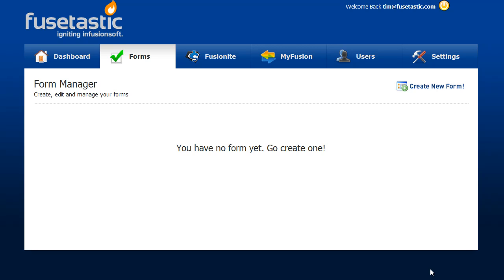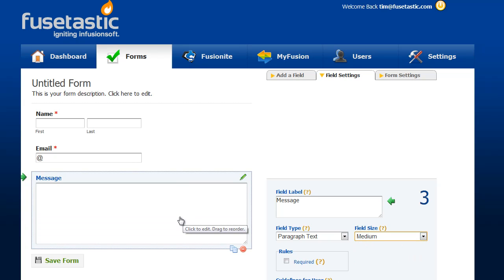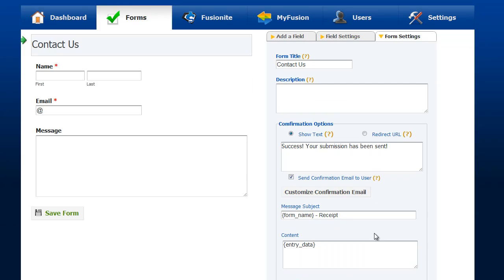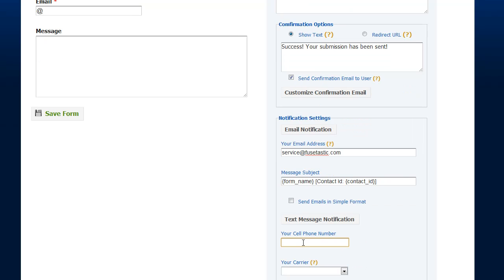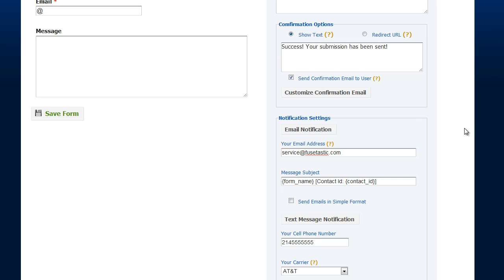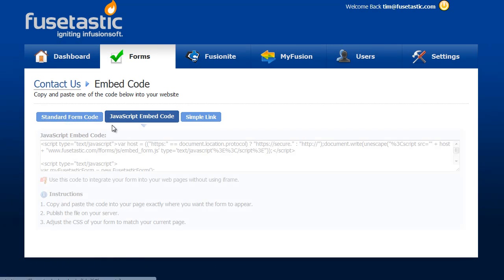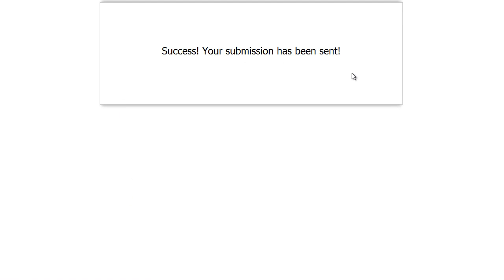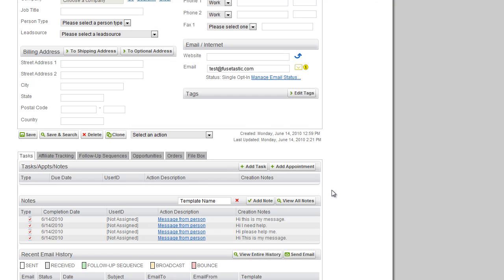Infusionsoft Powered Contact Form